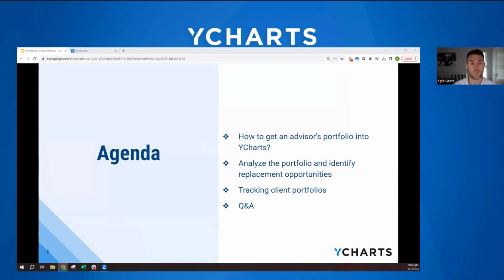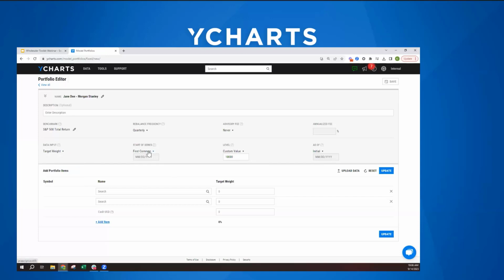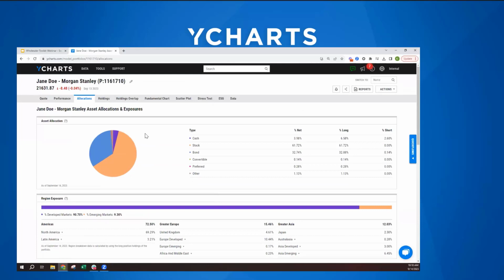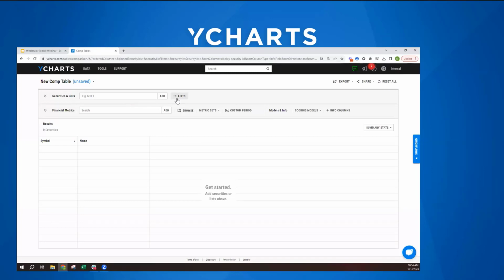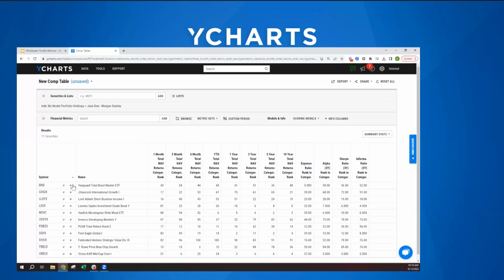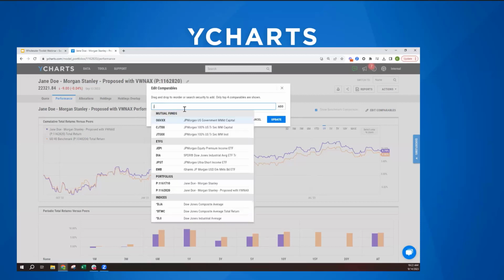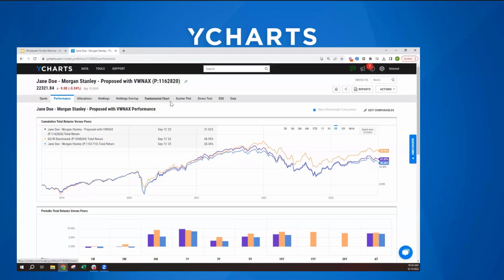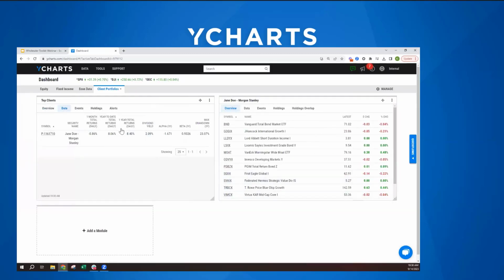Wholesaler Toolkit | Analyzing an Advisor's Current Model & Identifying Opportunities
Our asset management specialists covered how to:
✅ Upload an advisor's portfolio, and analyze it for replacement opportunities
✅ Create a proposed portfolio, and demonstrate the value your products provide
✅ Track advisor models, and proactively provide them with a solution before they need it